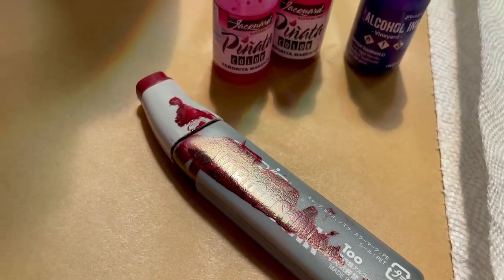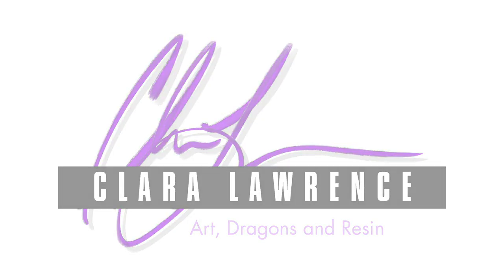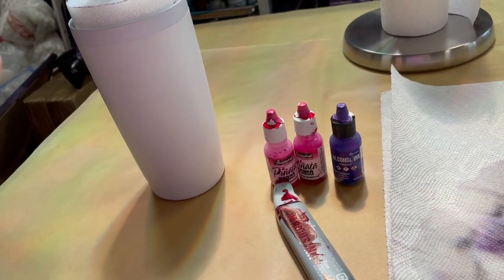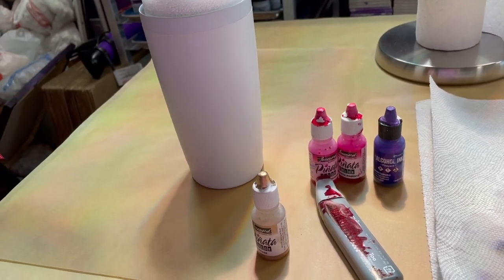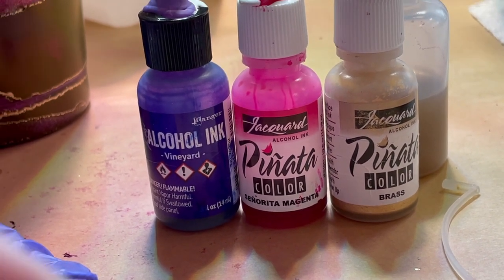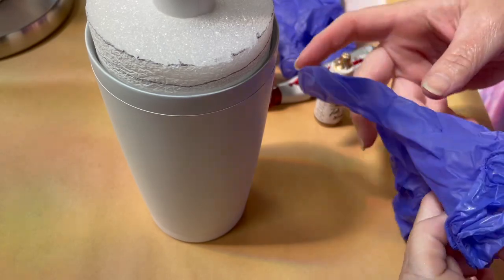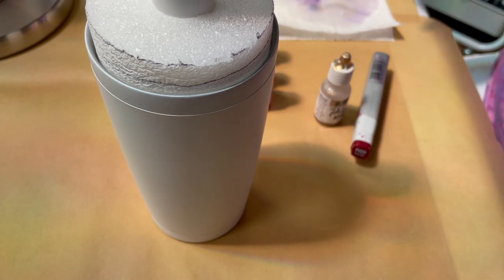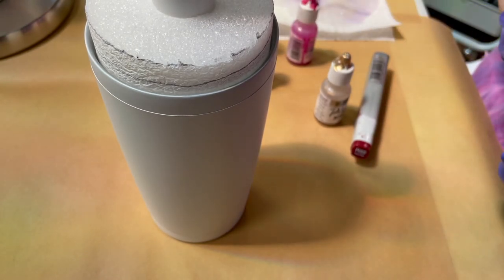Super Lush Alcohol Ink Tumbler Brushed On Rich with Color and Brass | 646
Howdy Howdy. This is Clara Lawrence. Brushing on Alcohol Ink onto Tumbler for a rich look with brass accents. Super Lush

There is art and plenty of fun merch, blogs, Alcohol Dye Color Guide, and also coming a variety of courses. Smaug (our cat) approved.

RESIN, COLOR PIGMENTS, PASTES, TINTS and GLITTER